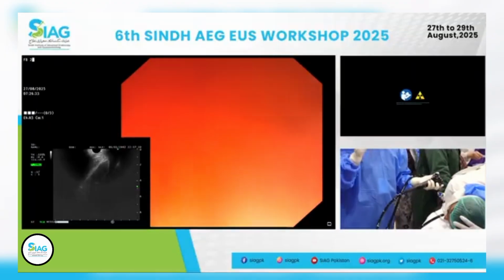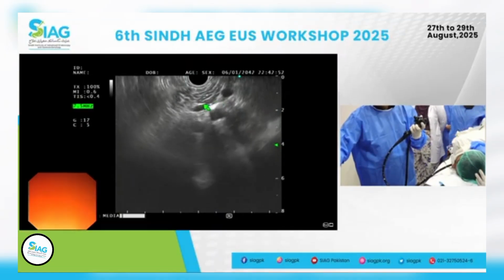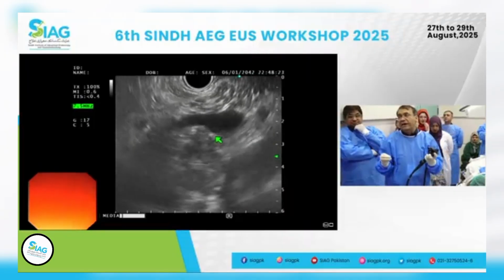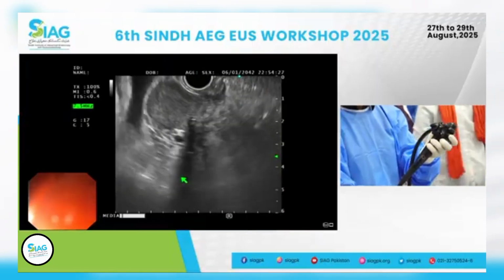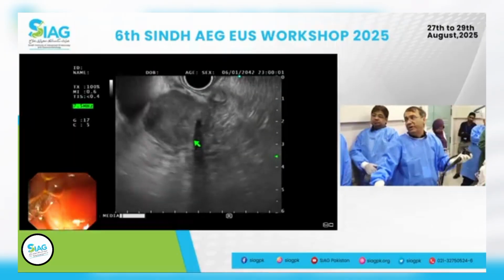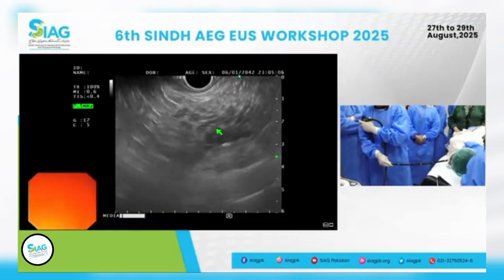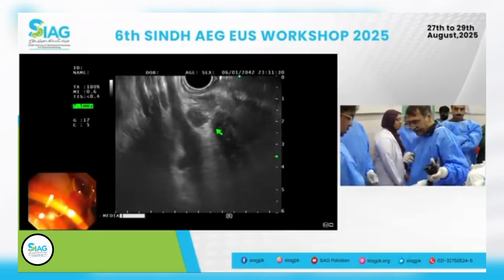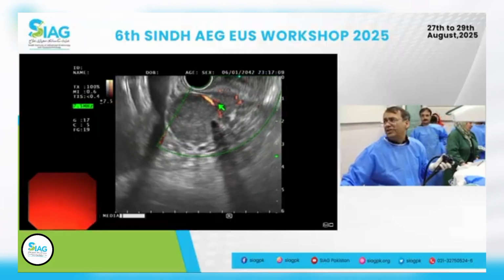AEG -EUS workshop || 2025 At Siag civil hospital Karachi part 4